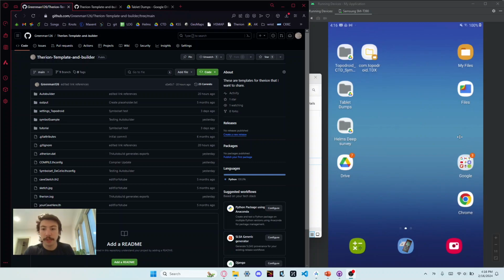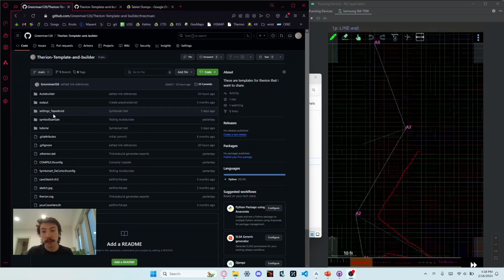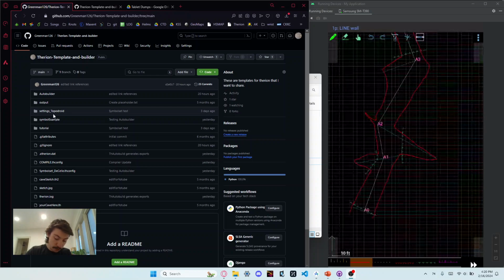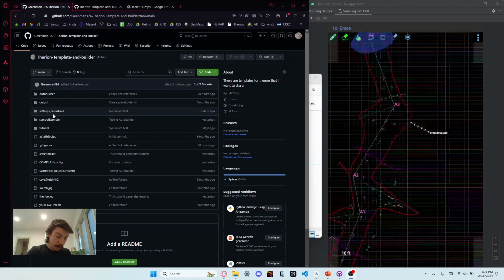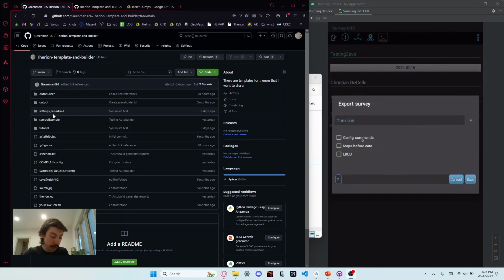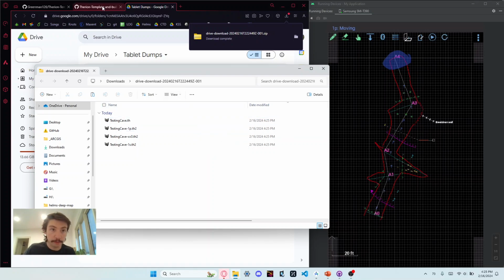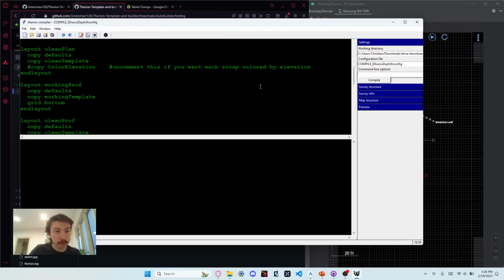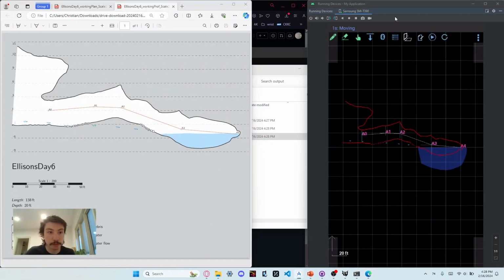Quick Look At Topodroid to Therion